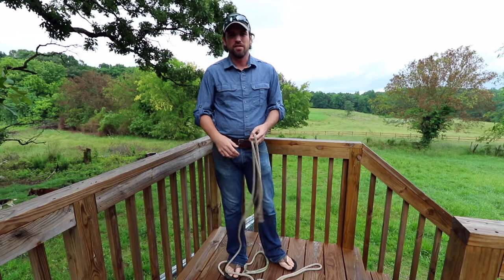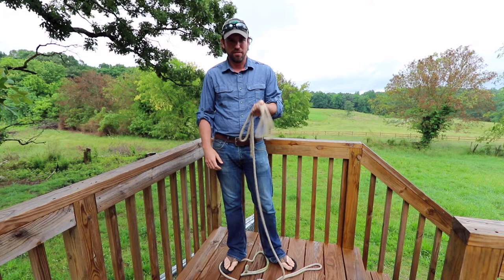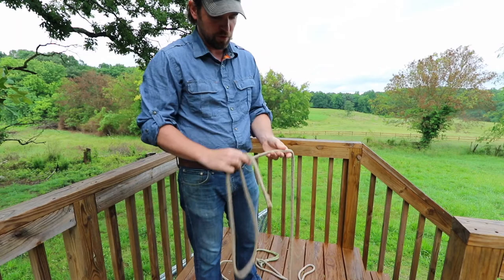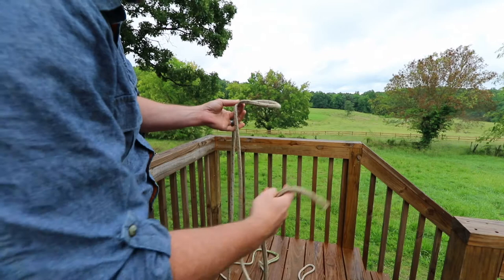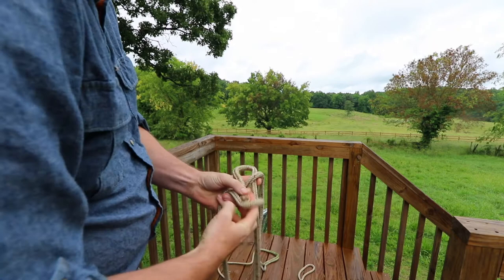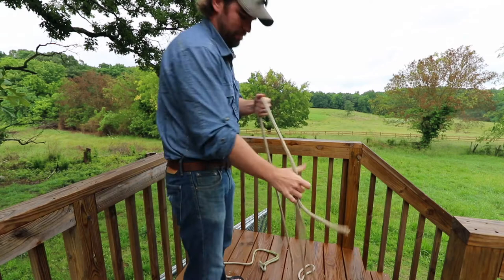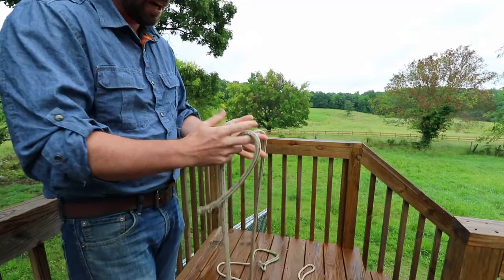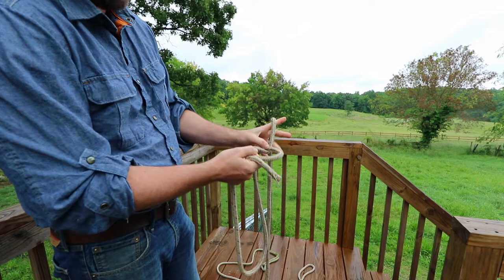5 ways to tie a bowline knot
The Bowline and how to hack it 5 easy ways.  Charlie teaches Bowline Knot tying.  Learn how to tie the Classic Bowline, the Sheet Line, the Eskimo Bowline, the one handed Bowline, the one second or tug boat bowline, the reverse or snap bowline, Boy Scout bowline, lasso bowline or cowboy noose, two finger bowline, and all sorts of easy fast bowline knot tying methods.

Knots the Complete Visual Guide
Knot Tying Kit with Instructions

Our Family and Ranch need contributions to keep providing great educational content and grow our business.  If you enjoy our videos please consider donating to help us out every little bit helps!

About Us: Yanasa Ama Ranch is a family homestead in North Carolina. Charlie and Shauna Rankin began renovating the circa 1900 farmhouse in 2014. The Farm House Remodel was an epic one!  In 2015 the family piled into an RV, Living Full Time in the RV while they rebuilt their home.  Their plans are to eventually be living completely off-grid while maintaining their modern lifestyle. The family has learned the importance of living minimalistic and continues to teach their children and educate others on the importance of living a self sufficient lifestyle.